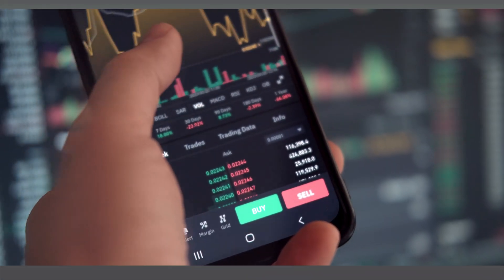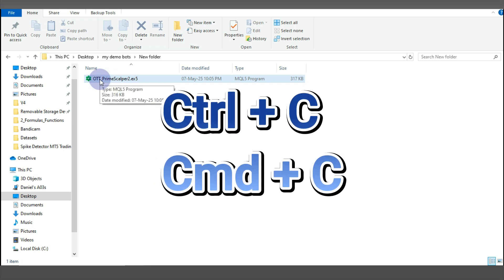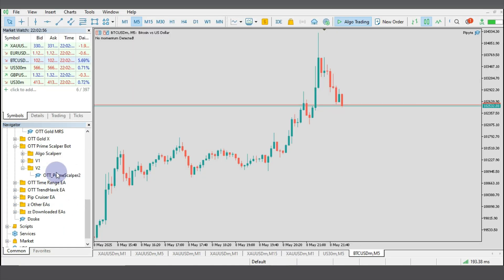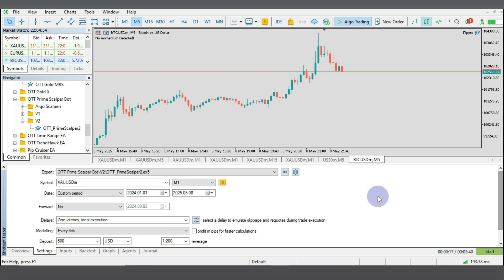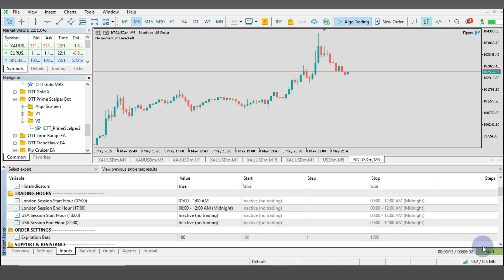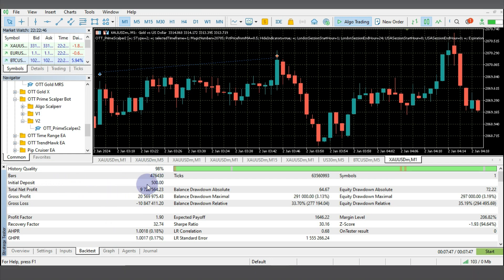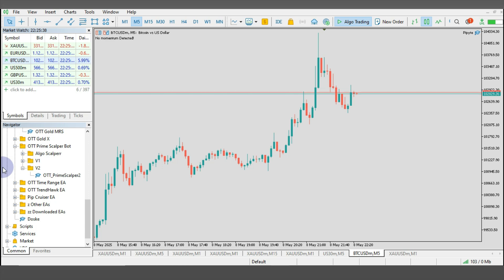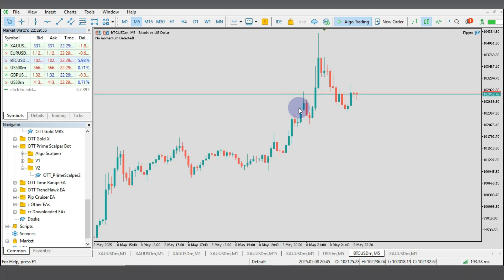How to Backtest a Gold Scalping Forex AI Robot in MT5 (Step-by-Step for Any EA)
🚀 In this step-by-step tutorial, I’ll show you exactly how to backtest ANY Forex robot (EA) using MetaTrader 5 (MT5) — including powerful tools like my Gold Scalping Forex AI Robot. Whether you’re testing scalping bots, swing EAs, or high-frequency systems, this is the method pro traders use to verify performance.

📌 What You’ll Learn:

How to load and run Expert Advisors in the MT5 Strategy Tester

Key settings for accurate backtesting (data modeling, spread, visual mode, etc.)

Why backtesting is crucial — especially for Gold scalping strategies

✅ BONUS: The EA featured in this video is the same robot I personally use — a high-precision, AI-powered system with a 90% win rate on XAUUSD.

CHAPTERS:
00:00 - 00:24 - Intro
00:24 - 01:09 - Load the Forex Robot
01:09 - 02:54 - Setup and Back Testing Process
02:54 - 03:37 - Backtest Result and Reviews
03:37 - 04:14 - Activate AI Robot on your account
04:14 - 04:24 - Please Subscribe